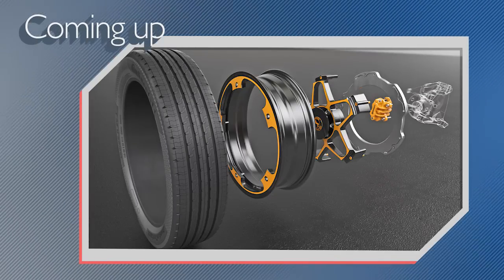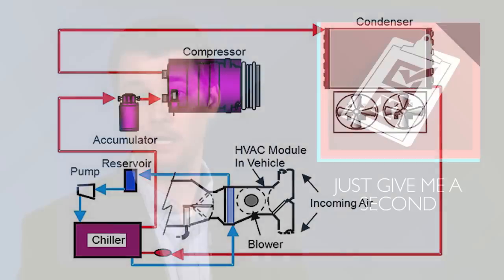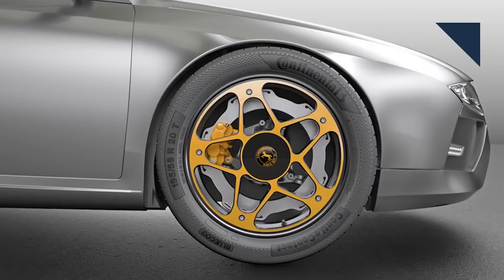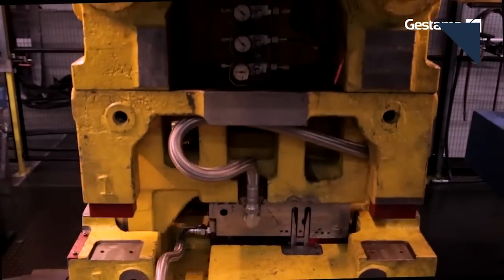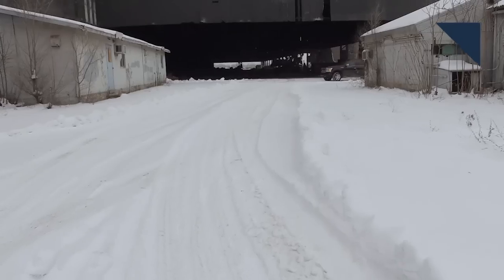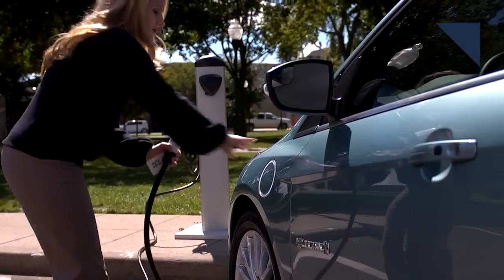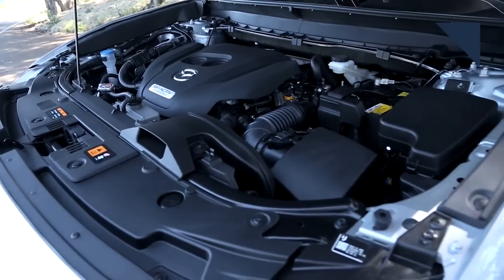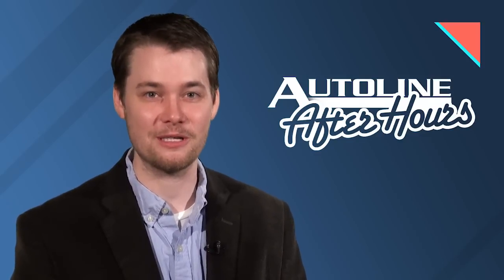New Wheel Concept, Secondary Loop A/C - Autoline Daily 2166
0:30 Tata & MAHLE Develop Secondary Loop A/C System
1:47 Continental’s Wild New Wheel Concept
3:10 Steel Industry Develops New High-Strength Steel
4:10 Tesla to Test Electric, Autonomous Semi Truck
4:33 2018 Ford F-150 Powertrain Updates
5:48 Mazda’s Take on California’s Goals